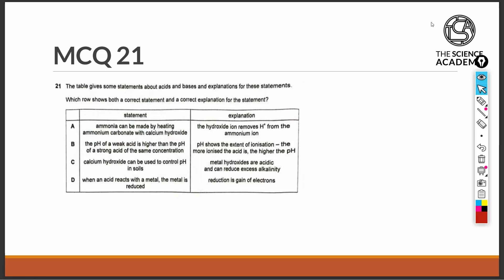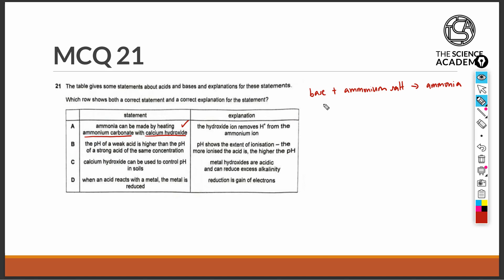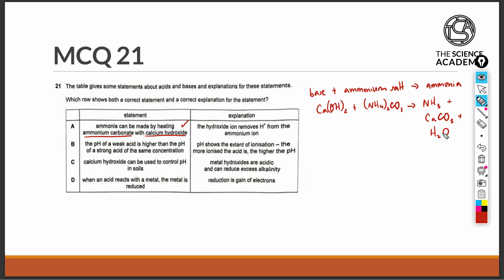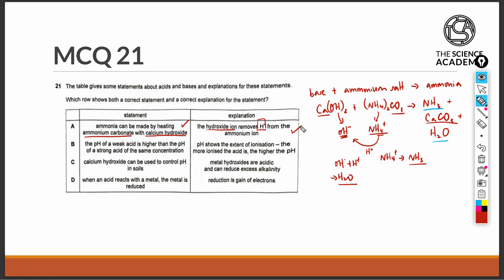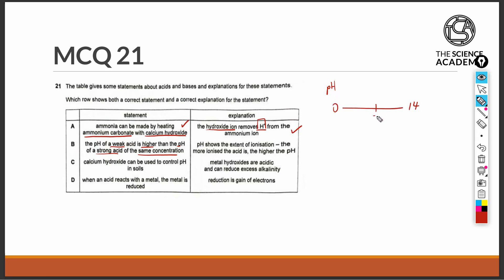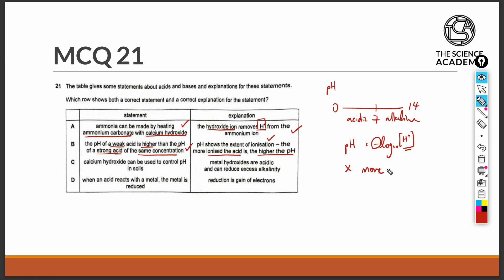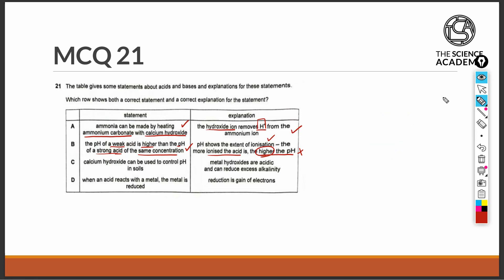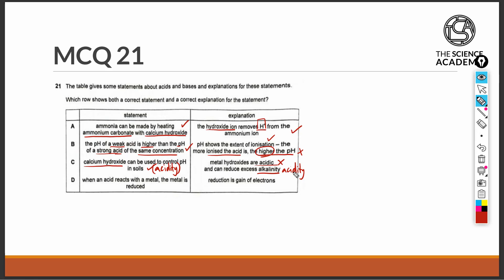2022 GCE O Level Chemistry MCQ Solution Question 21